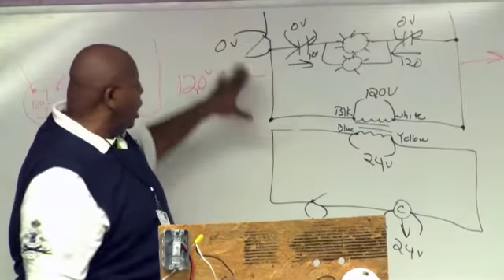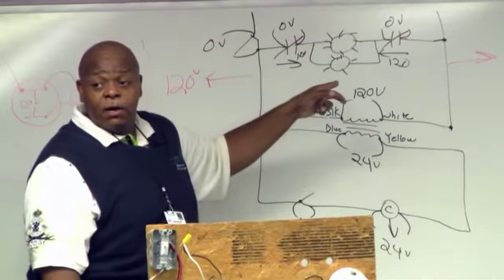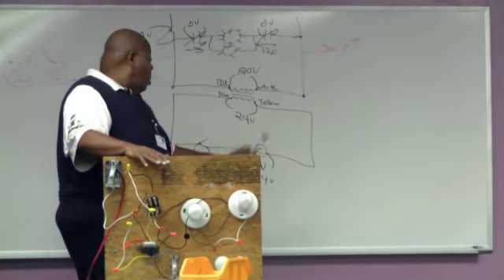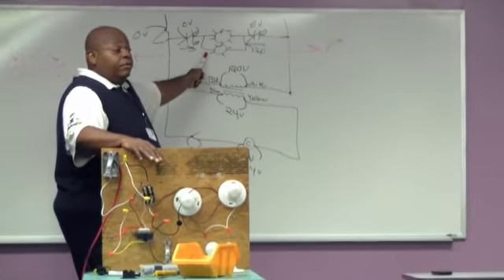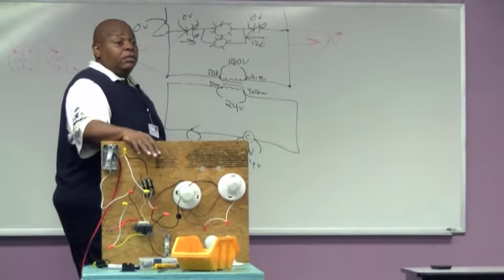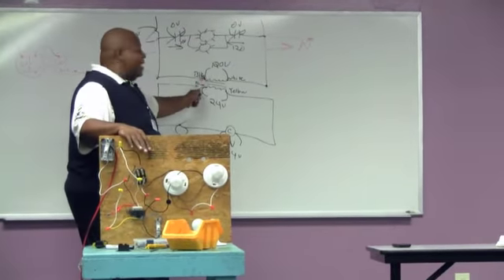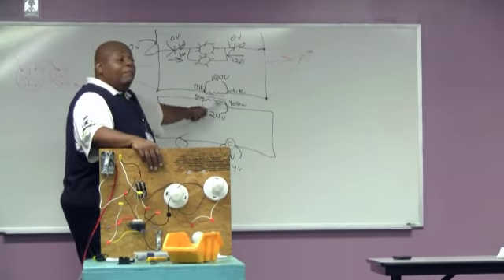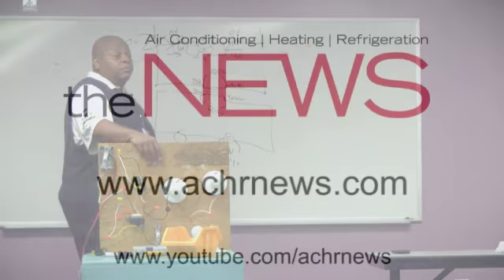Best Instructor Announced — NEWS 2012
Michael Leonard has been named The NEWS' Best Instructor award winner. Watch and find out what sets him apart.